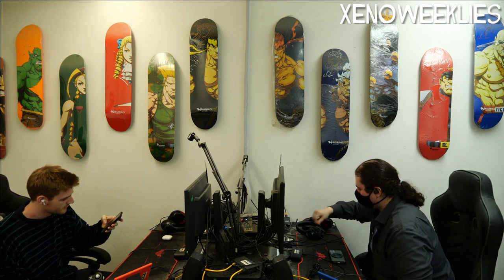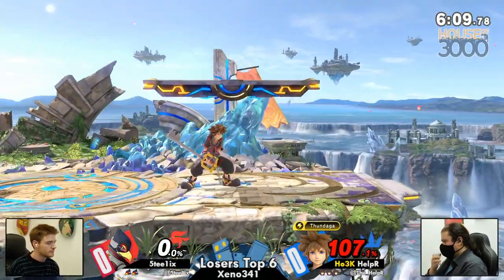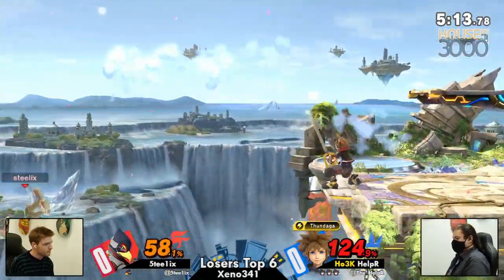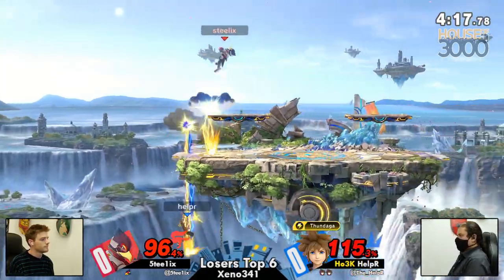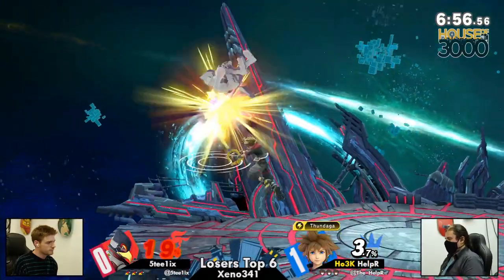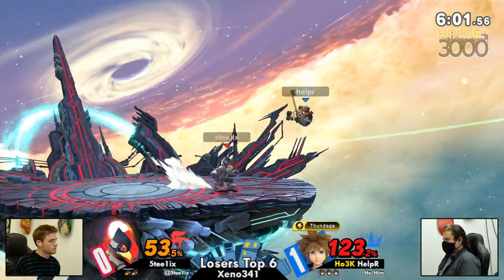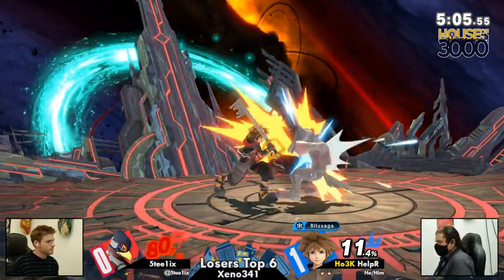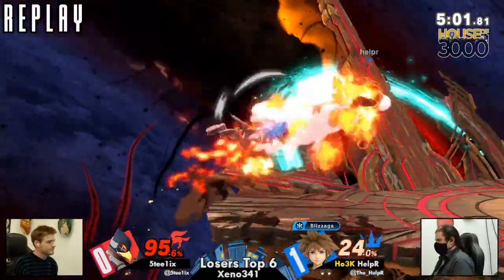Xeno341 Losers Top 6 - 5tee1ix (Falco) vs HelpR (Sora) - Smash Ultimate SSBU Tournament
5tee1ix (Falco) vs Ho3K | HelpR (Sora)

Game: Smash Ultimate SSBU Tournament

Commentators:
 - SwissWriter (@ArnieHermes)
 - BigEasy (@BigEasy____)

Venue Fee: $8
Singles:   $7
Venue Address -
21 Ludlow